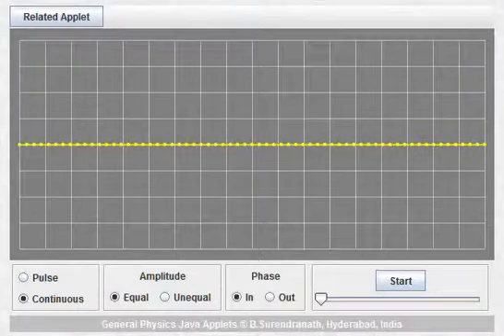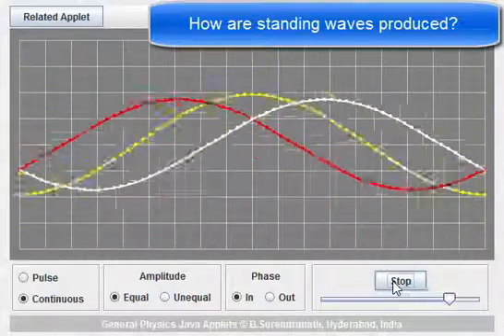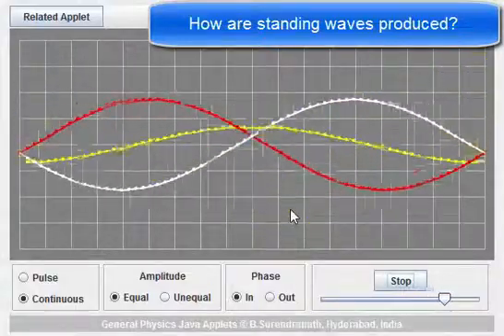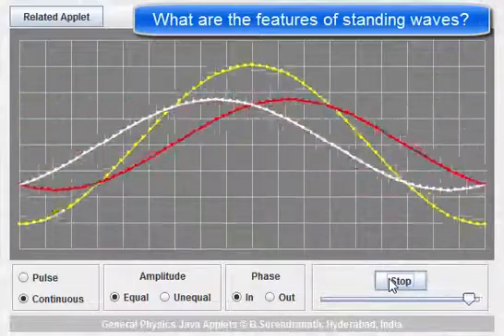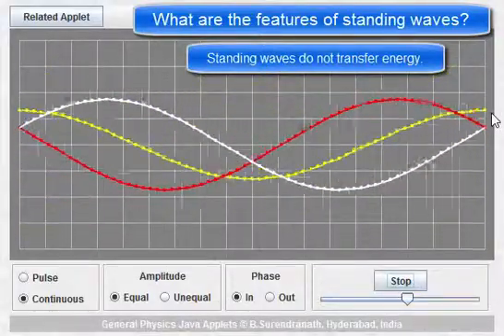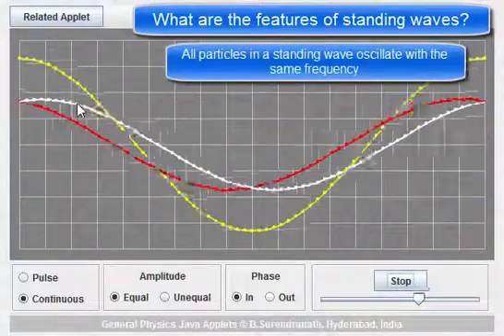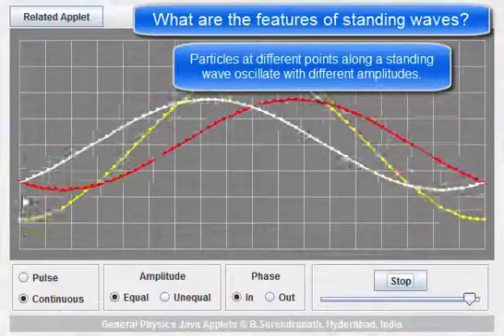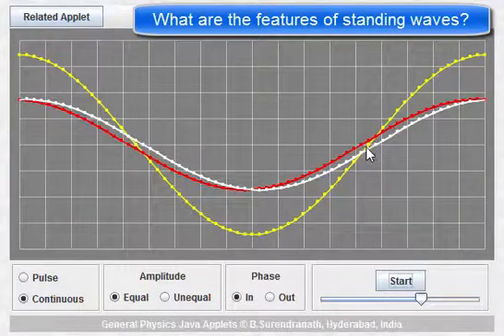01 describe the nature of standing waves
Notes one basics of standing waves. - his simulations and animations are brilliant!